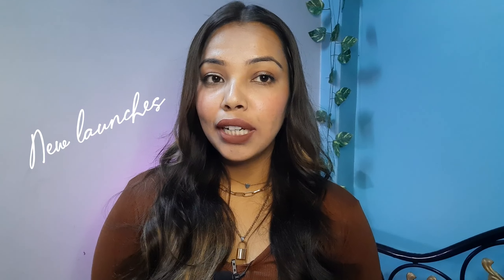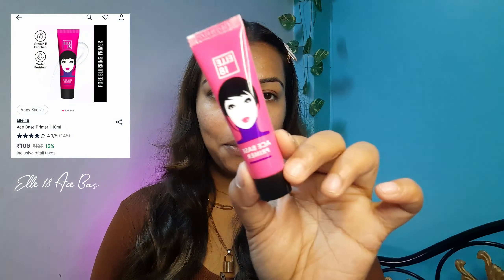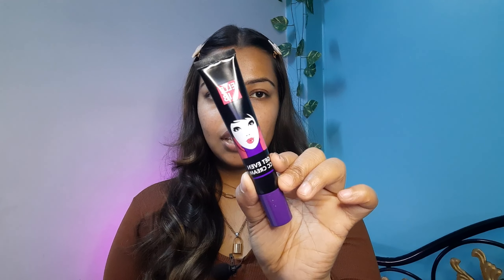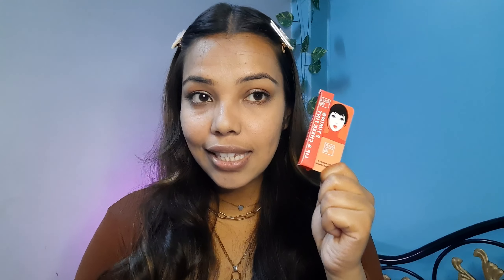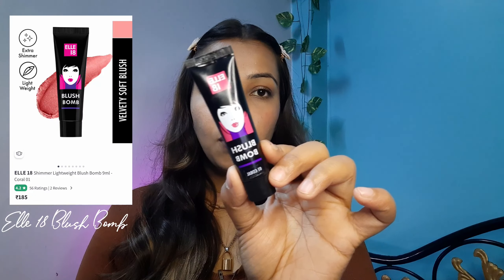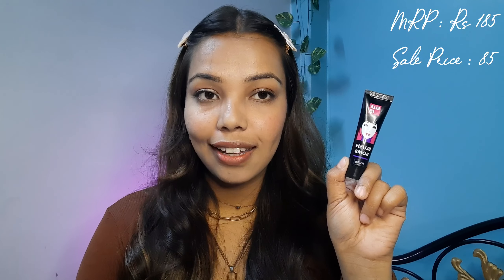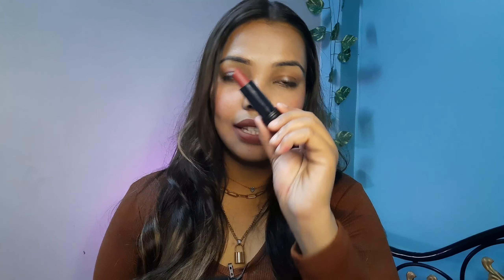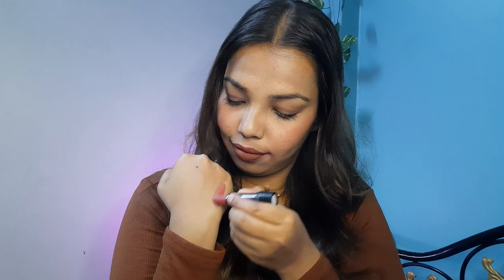Elle 18 Makeup Haul: Testing ALL New Launches | Honest Review & Swatches 🌟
Welcome back to my channnel where I do fun and exciting things ! In today's video, I will be trying on the new launches from Elle 18, a brand known for its amazing beauty products. Get ready to see me test out their latest makeup and share my honest thoughts with you.

I love what I do and appreciate all the love and support from my viewers.

Join me on this journey as we explore the latest beauty trends and discover new favorites together.

So, if you're a beauty enthusiast or love trying out new products, make sure to hit that like button, share this video with your friends who might also be interested, and don't forget to subscribe to my channel to stay updated with my future videos.

Do comment for product link 🔗

🌟 PRODUCT LINKS 🌟

🌟 Elle 18 2 Timing Lip & Cheek Tint - Tropicana on Nykaa

🌟 ELLE 18 Shimmer Lightweight Blush Bomb 9ml - Coral 01 on Myntra

🌟 ELLE 18 Lightweight OMG Lip Gloss with Jojoba Oil & Olive Oil 2.5 ml - Rose All Day on Myntra

🌟 ELLE 18 Lit Lip Stack 3-in-1 Lipstick 4.5ml - Road Trip on Myntra

You may Like my orevious video 🌟

Time Stamp ⏳️

00:05 Intro
01:30 Elle 18 Ace Base Primer
03:00 Elle 18 Get Even CC Cream
06:00 Elle 18 Lip & Cheek Tint ( Shade : Tropicana )
08:45 Elle 18 Blush Bomb ( Shade : 01 Coral )
11:40 Elle 18 Omg Lip Gloss ( Shade : Rose All Day )
12:59 Elle 18 Lit Lip Stack ( Shade : Road Trip )

Trying Out All the *NEW LAUNCHES* from Elle 18 | Elle 18 Review | Elle 18 Lip & Cheek Tint/Lip Gloss